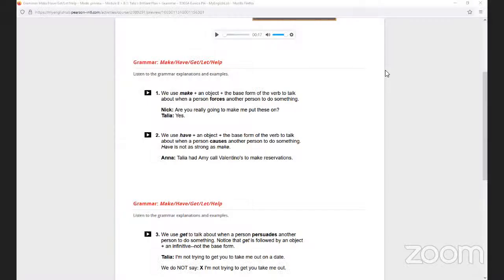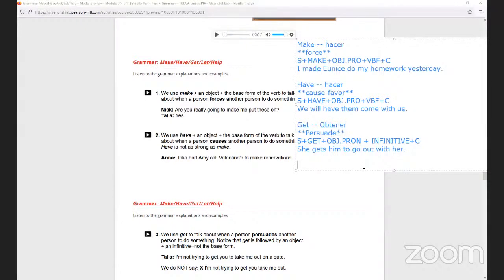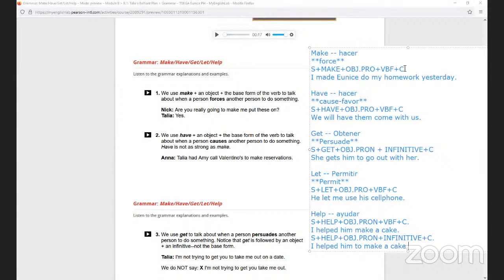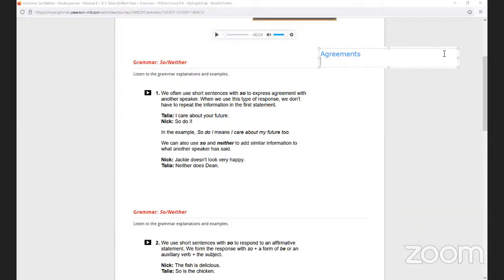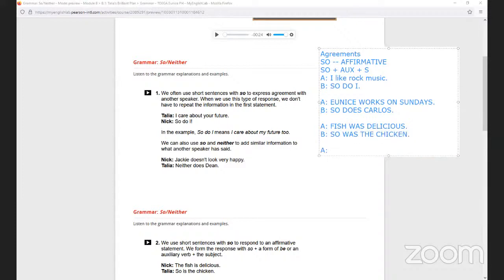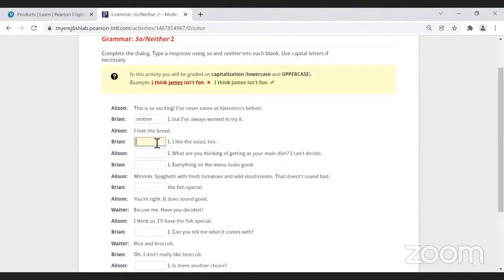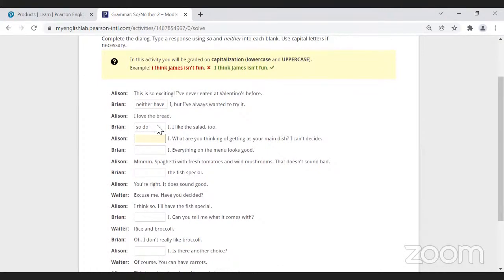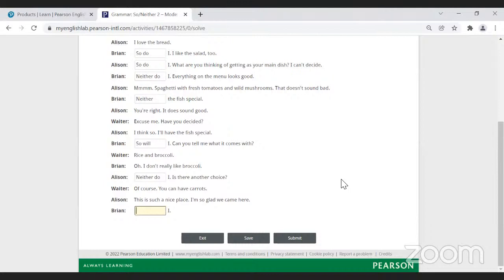1/8 TOEGAONEON54 1101-1201 A11